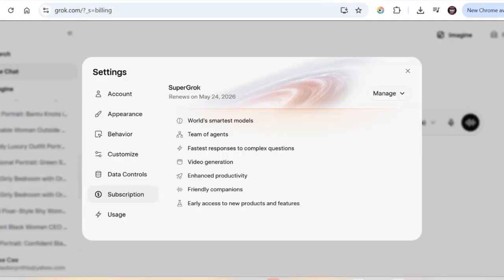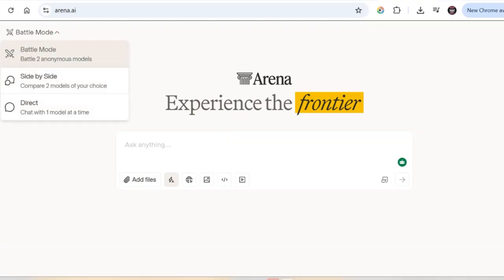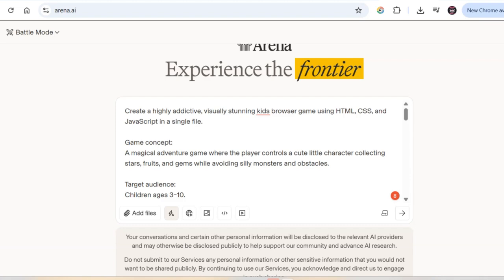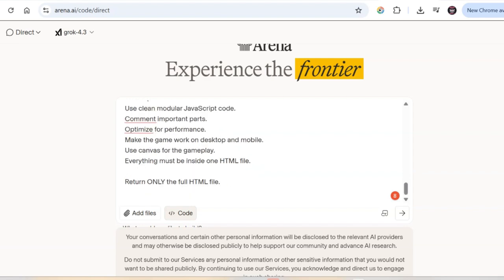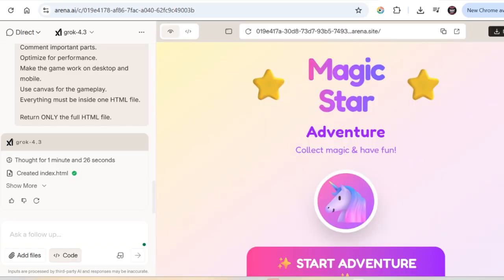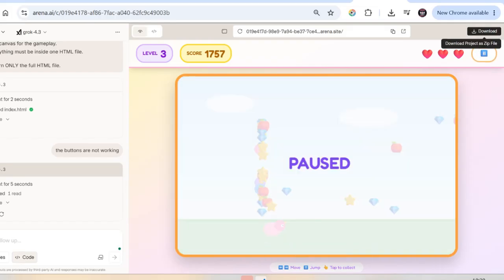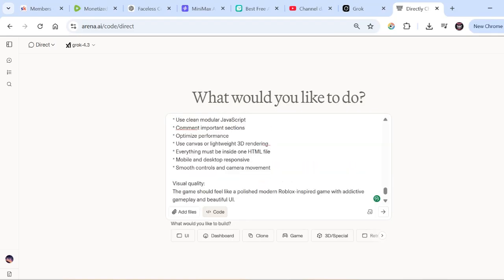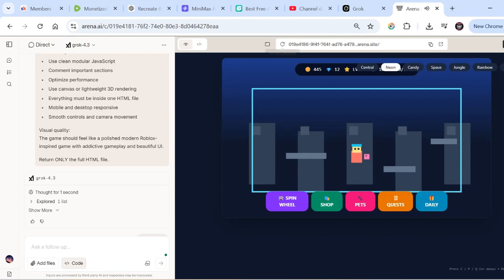I Let free Grok 4.3 Build a Gaming App (Here's What Happened)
Did you know you can use FREE Grok 4.3 to help build a gaming app? 🤯

In this video, I’ll show you how I used Grok AI to generate ideas, plan my app structure, and speed up the game creation process using AI.

This is perfect for:
🎮 Beginner game developers
📱 Mobile app creators
🚀 AI creators
💡 Anyone interested in AI-powered app development

🔥 In this tutorial, you’ll learn:

How I used Grok 4.3 to build a gaming app
How AI can help speed up app development
How to generate game ideas with AI
Tips for creating apps faster using AI tools

AI is changing app development, and Grok 4.3 makes it easier than ever to start building your own projects.

👉 Watch this video till the end to learn the full step-by-step process.